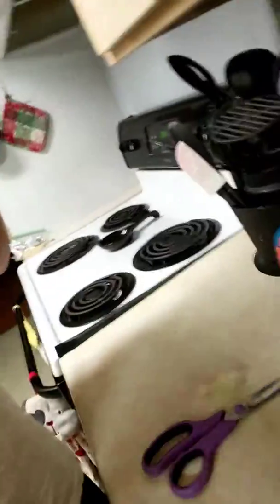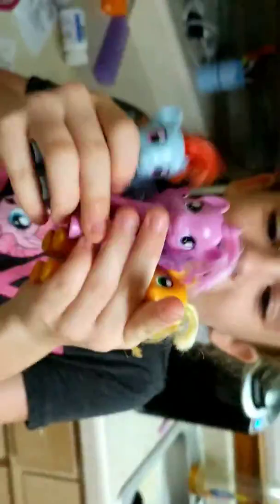How do you style apple Jack's hair part 2